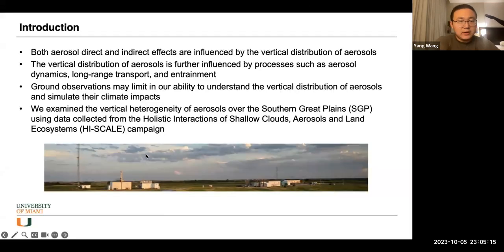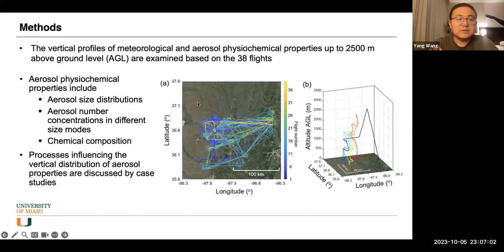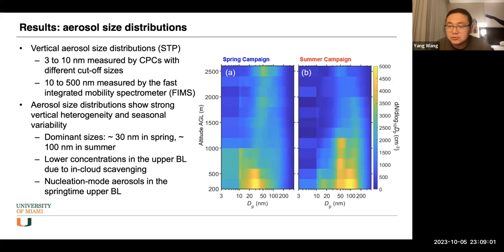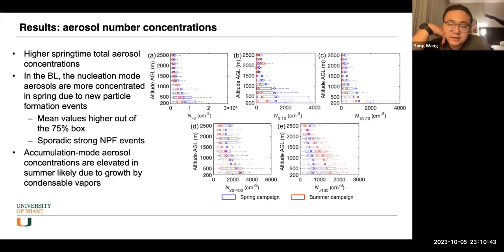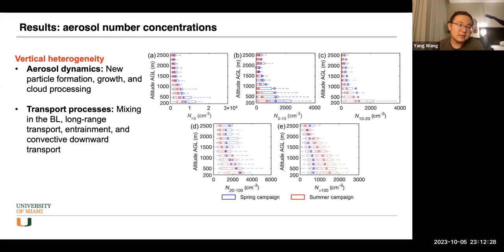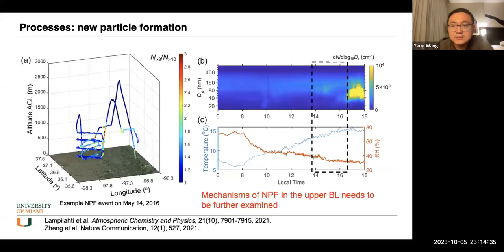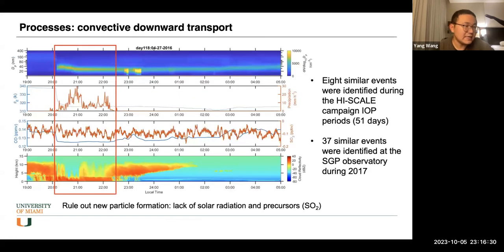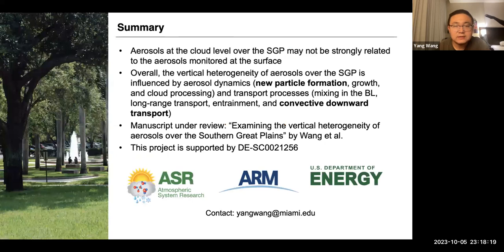Understanding the vertical heterogeneity of aerosols over the Southern Great Plains - AAAR 2023